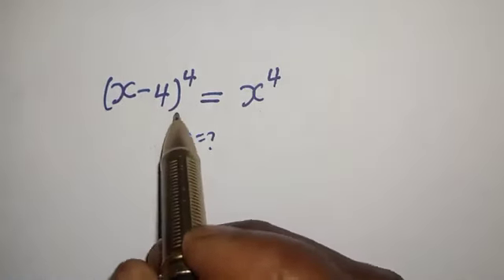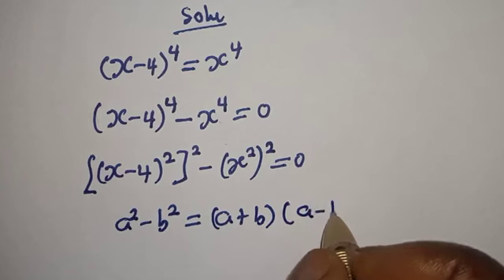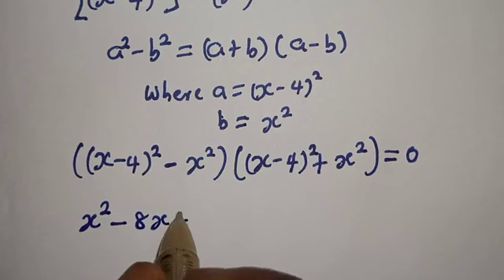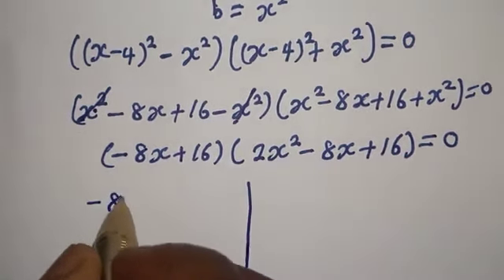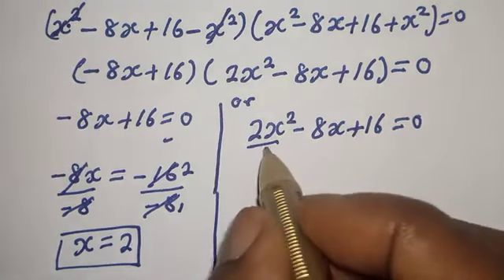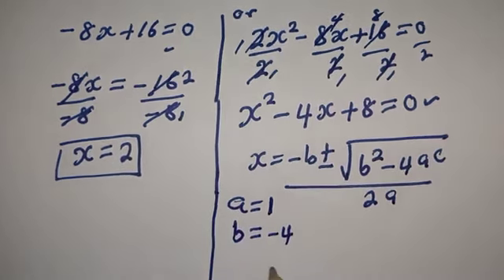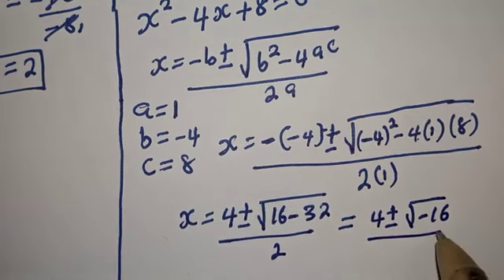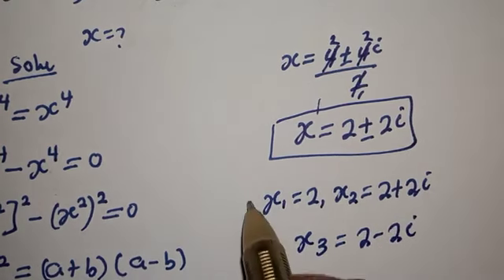Germany | Can You Solve This? | Math Olympiad | Algebra Problem